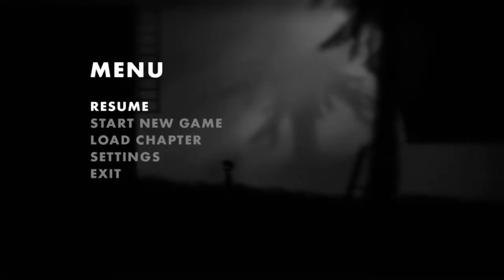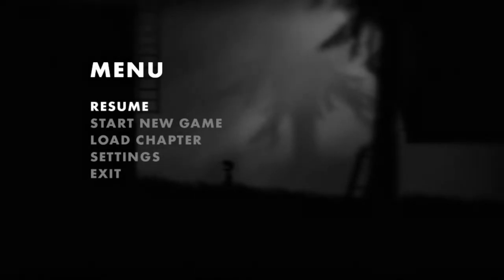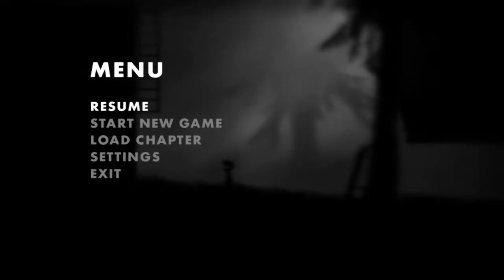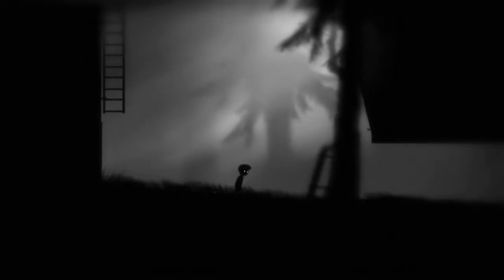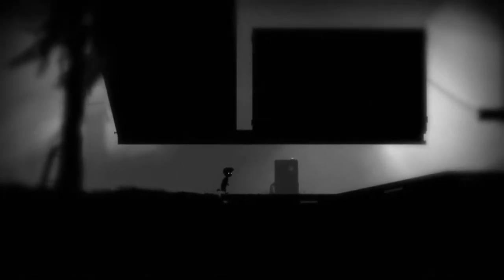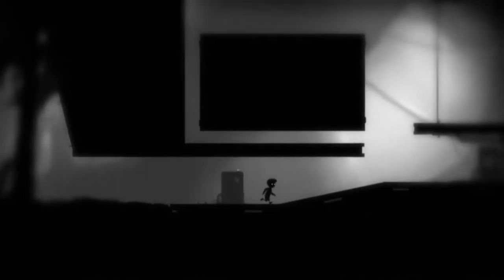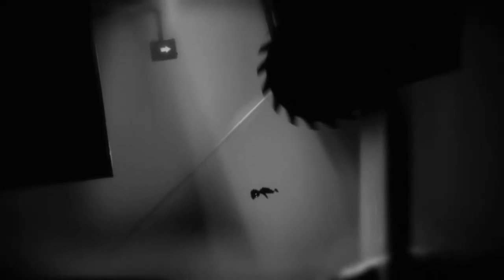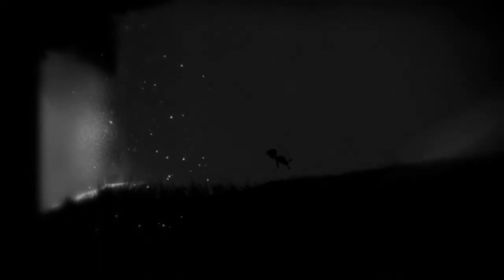SMASHING THROUGH GLASS!| Limbo Lets Play (Part 4)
In this video, we will be completing the series on Limbo.